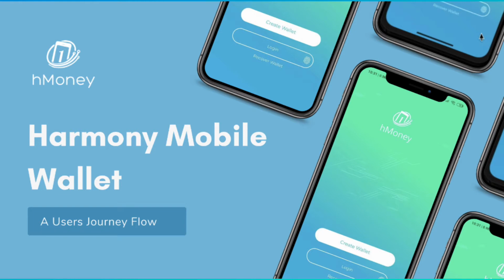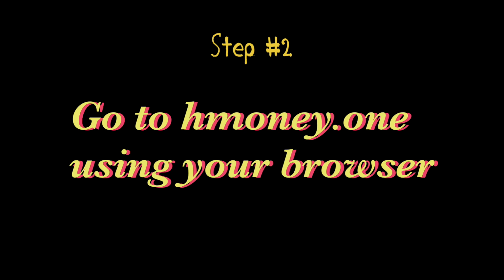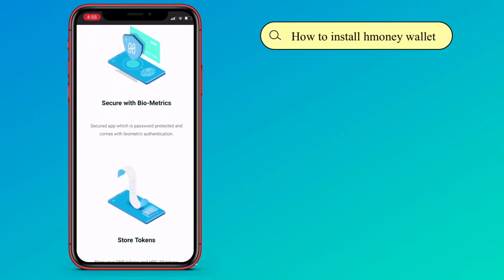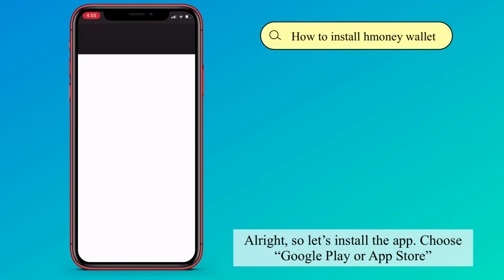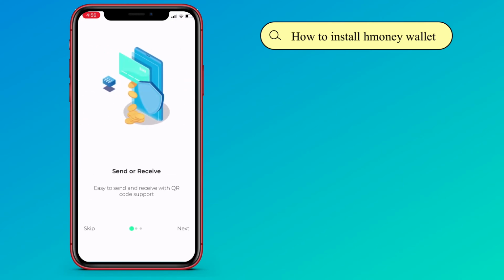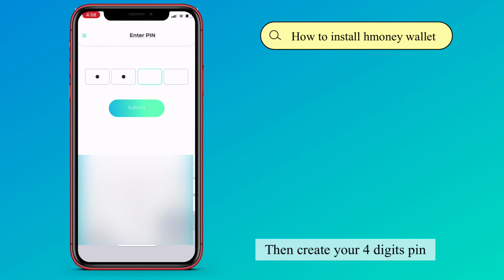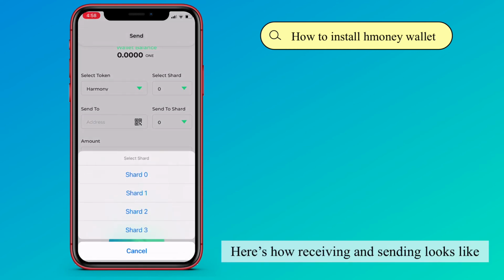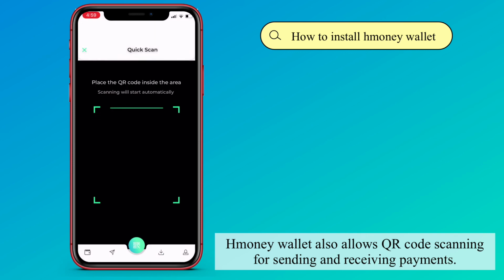How to Install “hMoney Wallet” by HARMONY PROTOCOL | Stake, Delegate and Earn | TUTORIAL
This is a video tutorial how to install Harmony Protocol mobile app called “hMoney Wallet“ where you can stake, delegate and claim rewards for ONE token.

With hMoney, you can stake, send and receive cryptocurrency such as BTC, ETH, XRP, BCH and native token ONE.